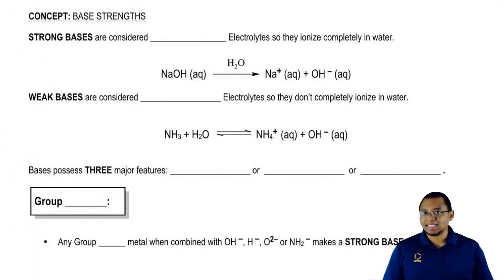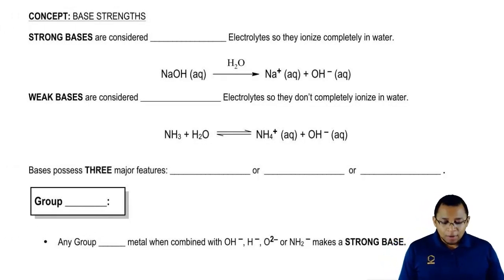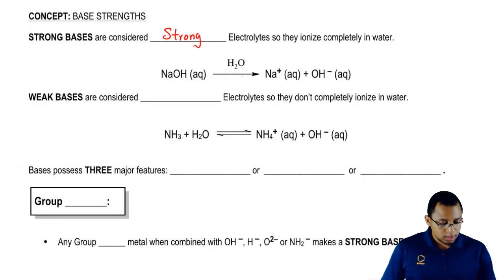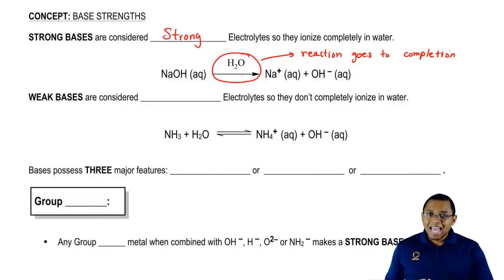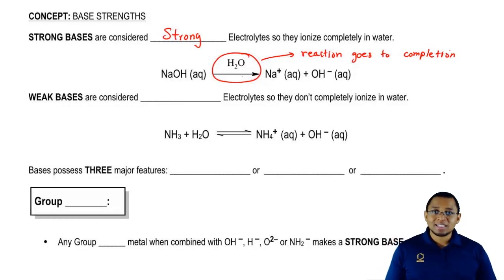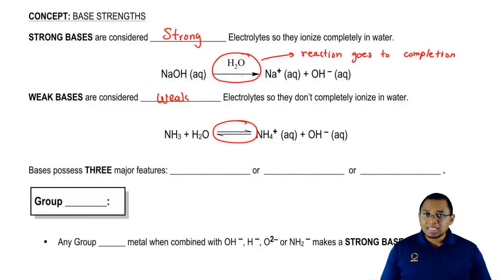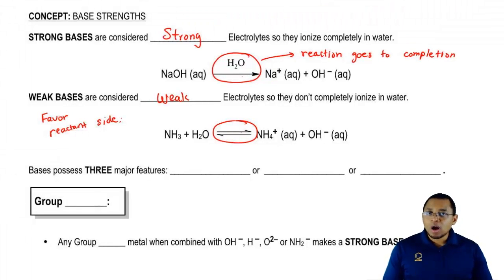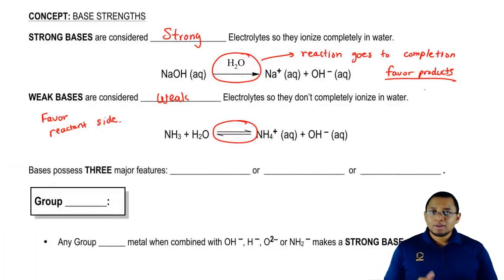Bases and Electrolytes